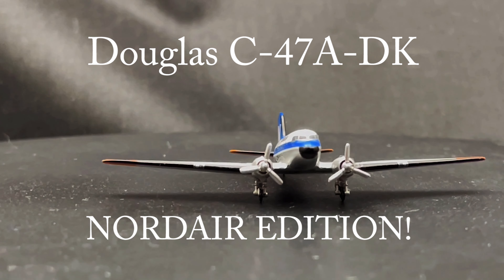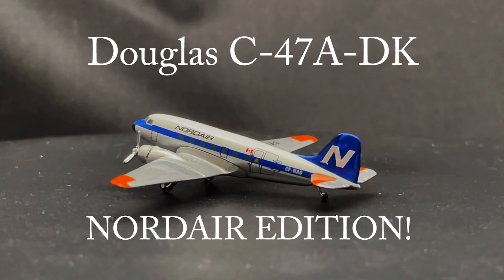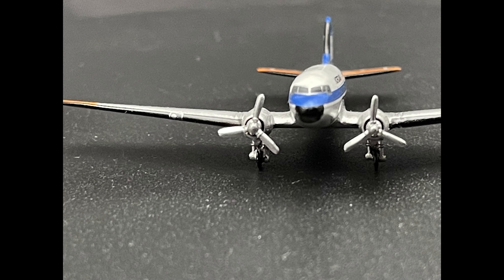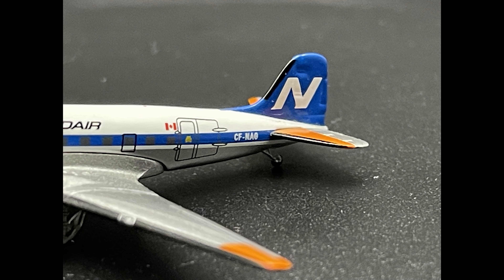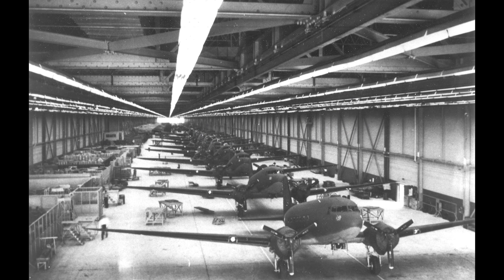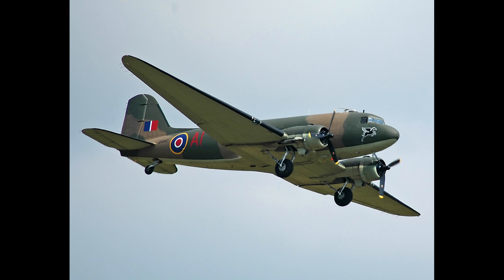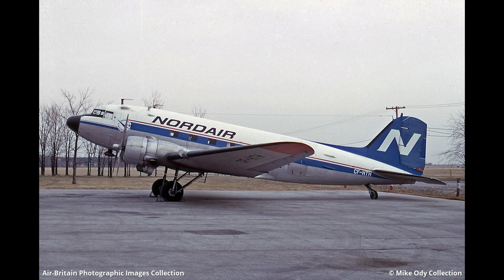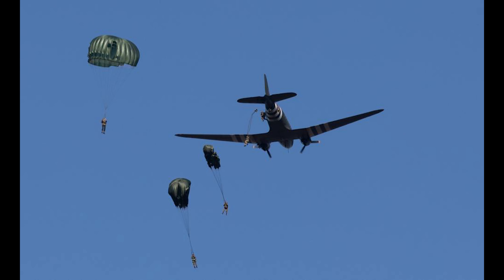1: 400 Scale diecast Aeroclassics NORDAIR C-47A-DK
This is the 1:400 scale AeroClassics Nordair C-47A-DK.  This model was produced in 2003, sporting the normal livery of Nordair in the 1950’s
The aircraft was powered by two Pratt & Whitney R-1830-90C Twin Wasp 14-cylinder air-cooled radial piston engines, producing up 1,200 hp or 890 kw of power each.
Each aircraft could hold up to 28 troops in Paratroop configuration or up to 32 passegers.  This aircraft has an maximum speed of 360 km/h, or 195 kn,  with a range 1,400 nm or 2,600 km.
This aircraft was built in the Douglas factory in 1942 in Oklahoma City.  Initially it was taken possession of by the United States Army Air Force, before being transferred to the Royal Air Force for service in WW2
This is where things start getting murky on this aircraft’s history.
Initially, after the war, it was registered N6619 to an unknown owner.  At some point it was acquired by Nordair, for service in the upper reaches of Canada with the registration of CF-NAG as seen on this model.
The Aircraft would change hands several times over the decades, and returning to a United States registration of N45873. During a flight, involving sport parachutist, in 1978, the aircraft stalled on takeoff and crashed with no fatalities.  This is the first time records show that it was “Written off”
In 2003 the aircraft was purchased by a new unknown owner in the Tampa Bay , Florida area, regained a certificate of airworthiness in 2006 and sometimebetween 2006 and 2012 was “written off” again.
The last report we have is that a new owner purchased the aircraft tin 2012, but it’s current status is unknown and the last registration was cancelled.